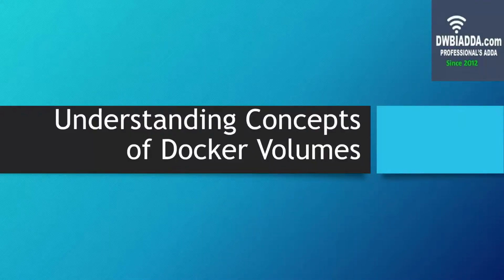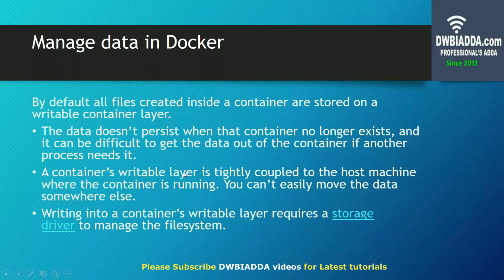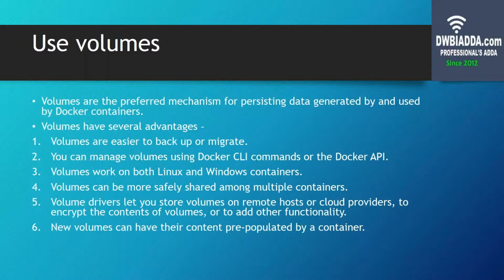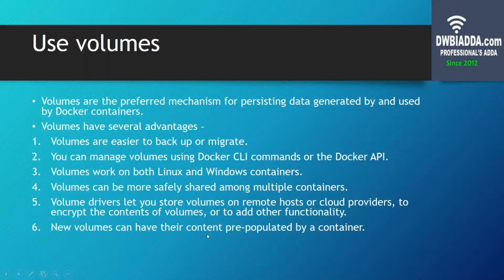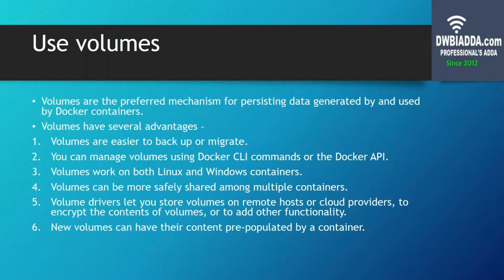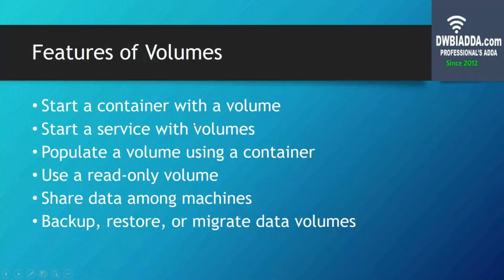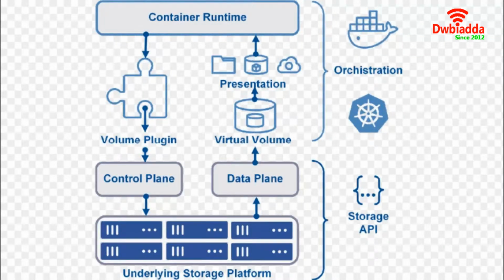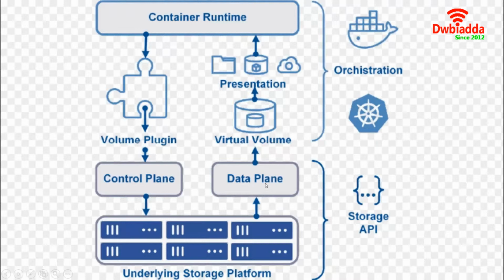Understanding Concepts of docker volumes | Docker tutorial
Welcome to dwbiadda docker tutorial for beginners, as part of this lecture/tutorial we will see, Understanding Concepts Of docker volumes.